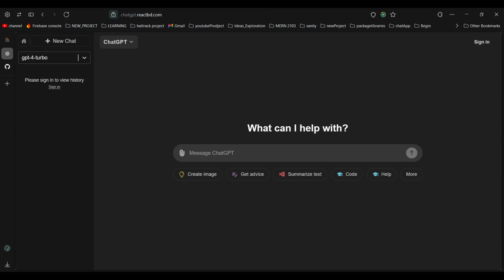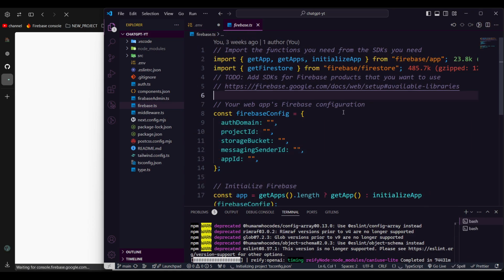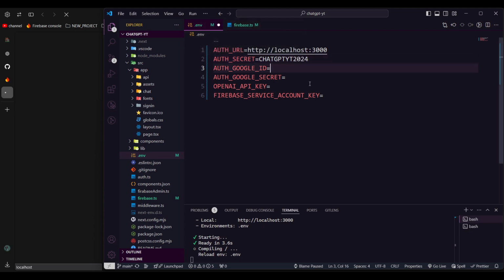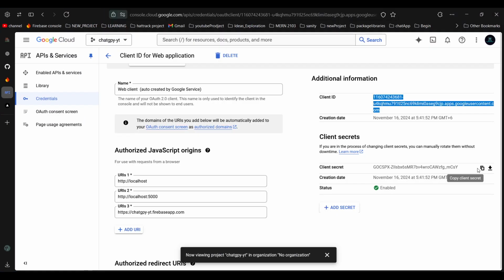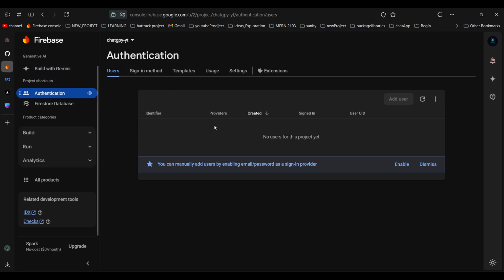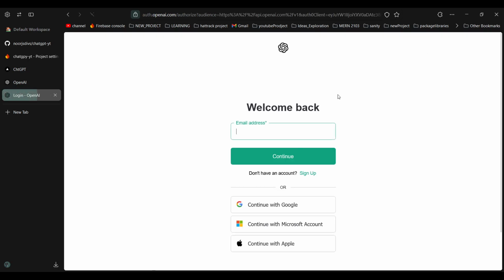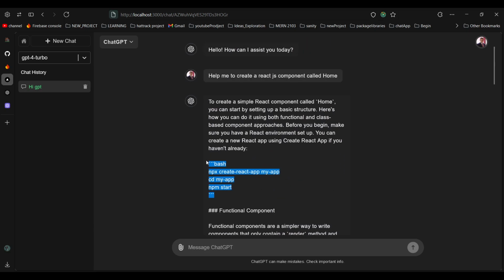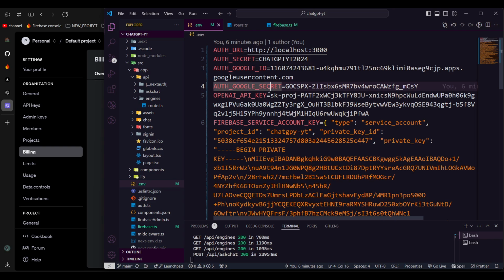Build & Configure Your Own AI Chatbot | OpenAI, Nextjs, Firebase, NextAuth Tutorial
Want to build your own AI-powered chatbot like ChatGPT? In this comprehensive tutorial, we’ll guide you through every step needed to create and run your very own AI chatbot. Whether you’re a beginner or an experienced developer, this video is designed to make the process simple and accessible. Here's what you'll learn:

✅ Clone and Run Locally:We’ll show you how to clone the ChatGPT repository and set it up on your local machine, making it easy to test and customize your chatbot.

✅ Set Up Firebase:Learn how to create a Firebase app, configure it, and generate the required API keys for seamless backend functionality.

✅ Configure OpenAI API Keys:Understand how to obtain and integrate OpenAI API keys to power the chatbot with state-of-the-art AI capabilities.

✅ Add Authentication with NextAuth:Discover how to set up user authentication using NextAuth, ensuring secure and reliable access for your users.By the end of this tutorial, you'll have a fully functional AI chatbot ready to use and customize for your own projects!

🚀 Tools & Technologies Used in This Tutorial:    OpenAI API: Power your chatbot with advanced AI features.    Firebase: Manage your backend seamlessly with Firebase services.    NextAuth: Implement secure user authentication effortlessly.    Local Machine Setup: Learn how to configure your development environment for success.

📌 This step-by-step guide is perfect for developers eager to explore AI technologies and build something incredible. Start your journey today!